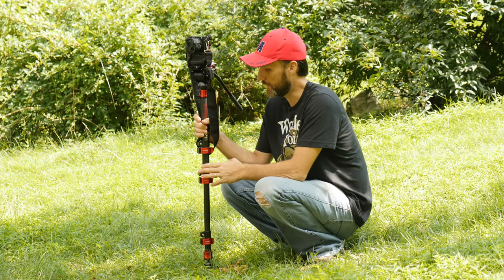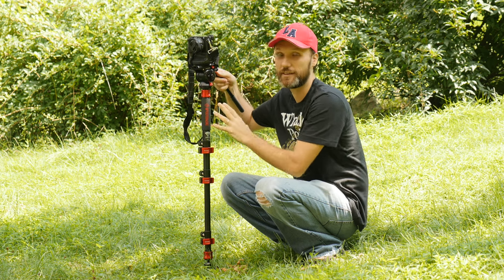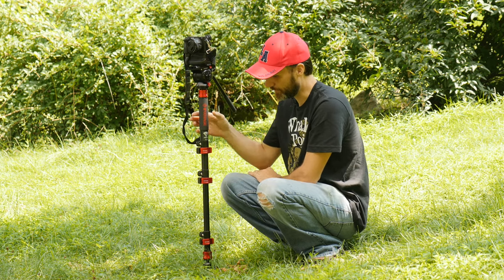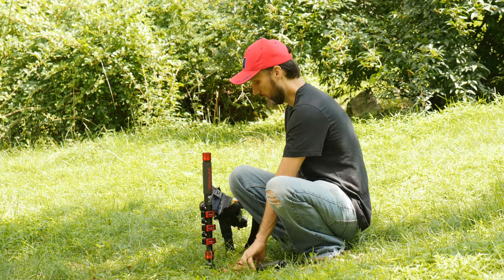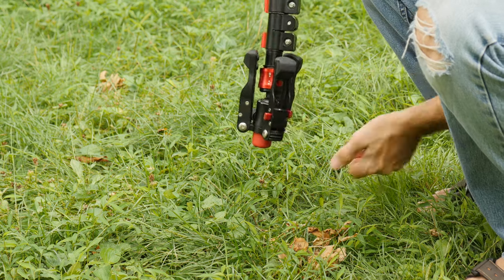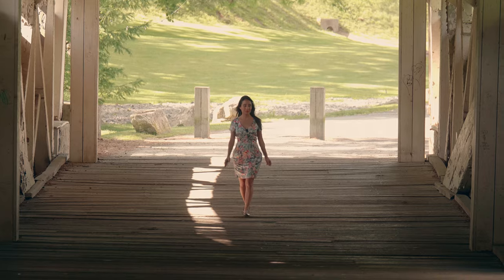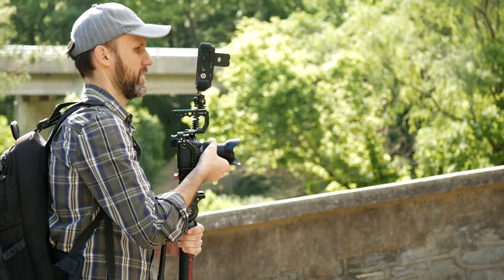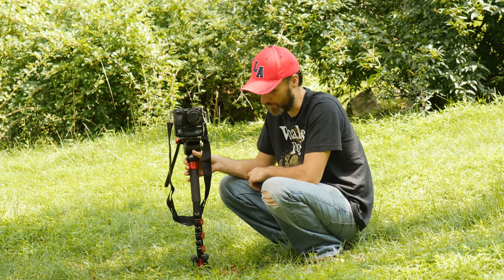Monopod - Why, how & what is my favorite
At this year’s NAB, I got a monopod from iFootage, and since then I’ve been using it a lot. Check out why I like this Cobra 2 monopod.

There are four versions of this monopod: made of carbon fibre or aluminum; and with the length of 27.8″ (90.5 cm) or 21.7″ (55 cm)

Here is where you can get the iFootage Cobra 2 monopods:

Amazon Canada
Amazon UK

As I say in the video, the head that I got with this monopod is really good too. The Komodo K5 might be the best small fluid head out there – it’s certainly the best one I’ve used. So, if you already have a good light tripod or monopod, but you’re not happy with your fluid head, this one might be for you.

You can get the iFootage Komodo K5 fluid head on:

Amazon Canada